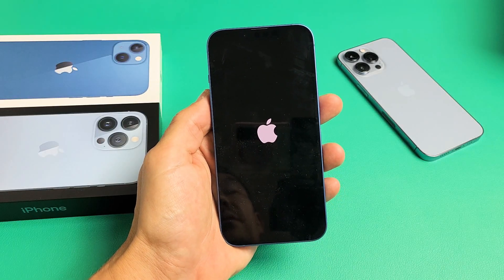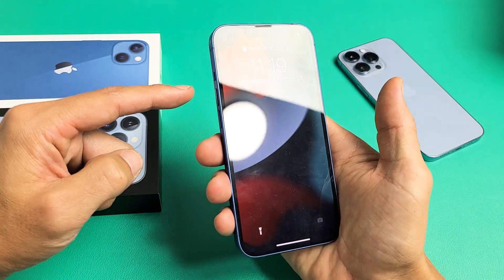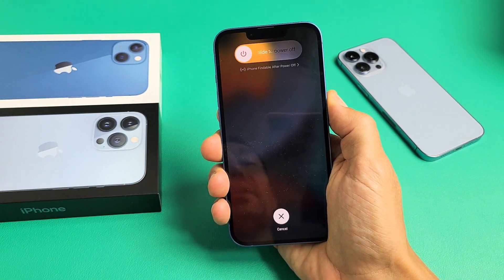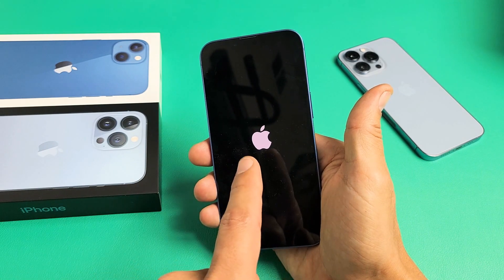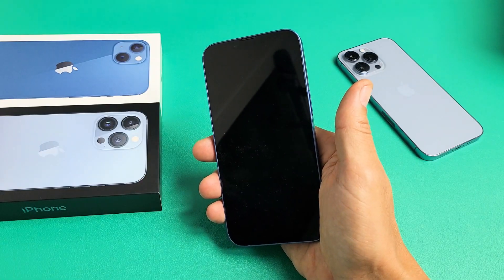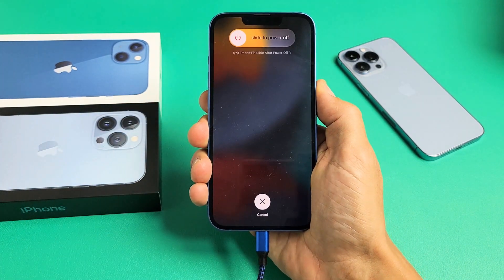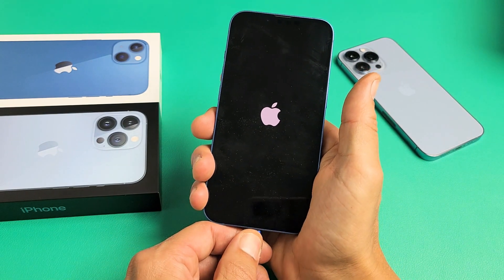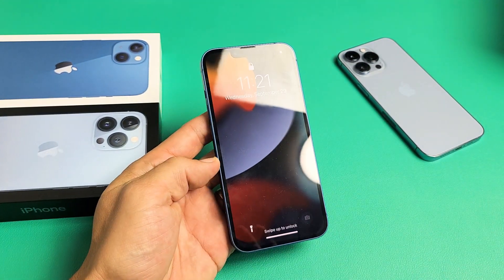iPhone 13's: Stuck on Apple Logo? Easy Fixes!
I show you how to fix an iPhone 13 (same as iPhone 13 Pro, 13 Pro Max & 13 Mini) that is frozen or stuck on the Apple Logo. Good Luck!